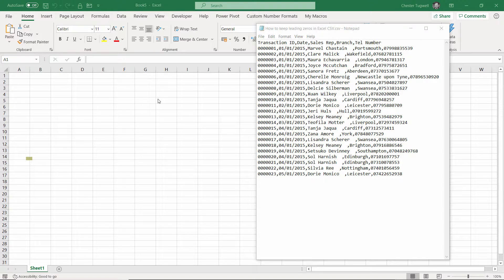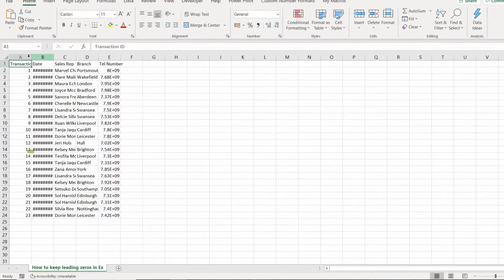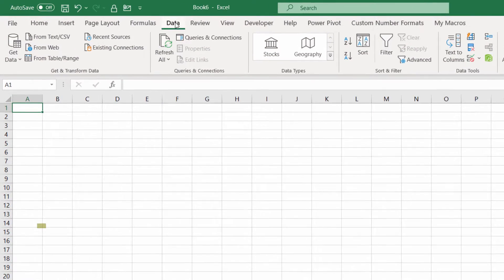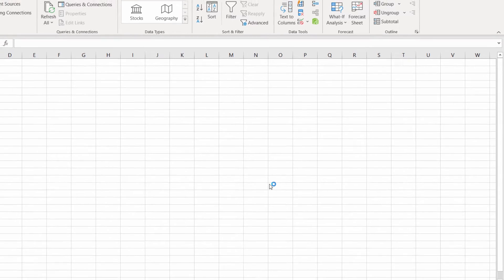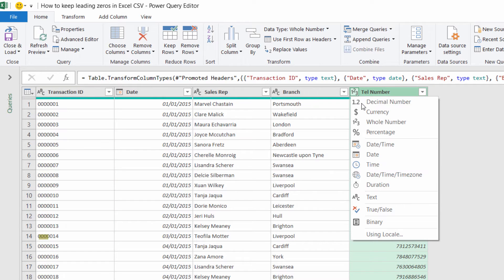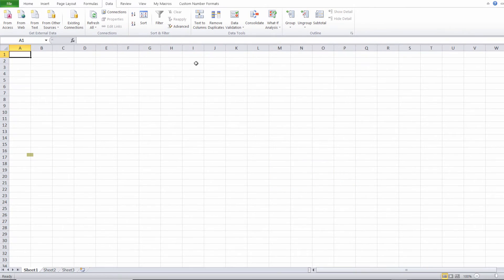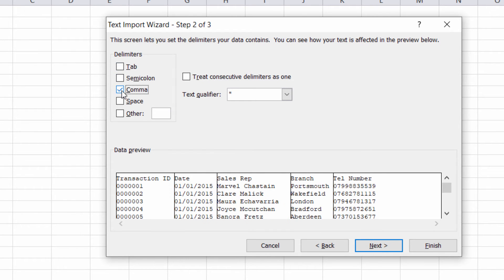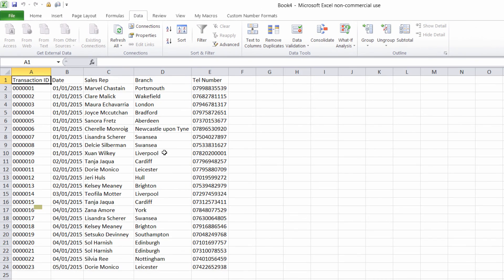How to Keep Leading Zeros in Excel CSV Import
📽️In this video I demonstrate how to successfully import CSV data where values contain leading zeros.  By default leading zeros are omitted from the import unless the values are recognised as text.

Firstly, I show you how to import the CSV file using Power Query then secondly using the Text Import Wizard which is available in older versions of Excel.

This video will be useful if you have the following queries:

How do I stop Excel from dropping the leading zeros?
How do I keep text format in CSV?
How to preserve leading zeros in Excel CSV import?